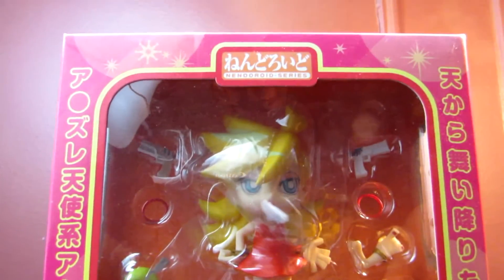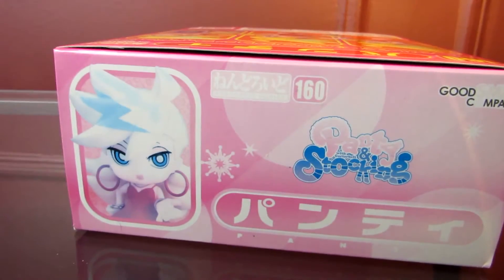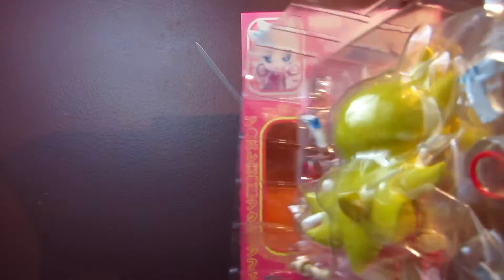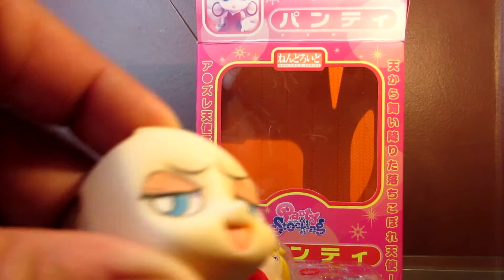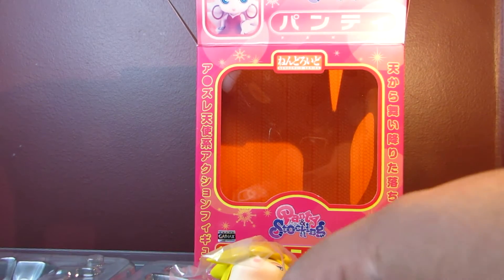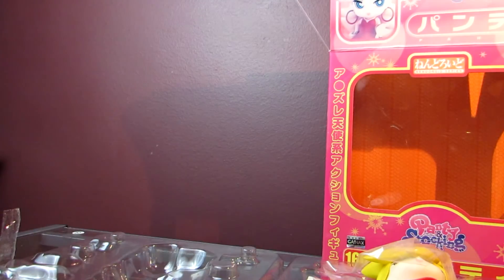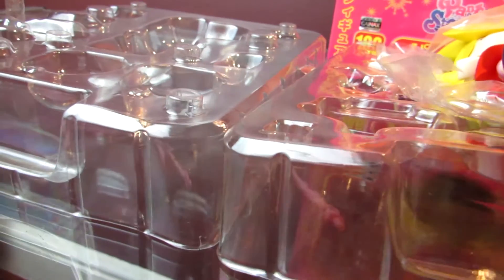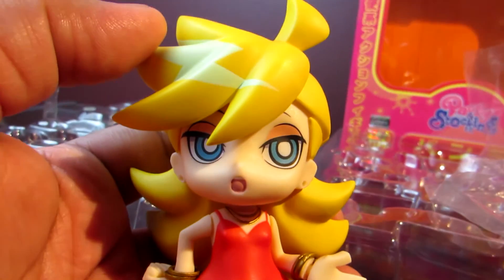Nendoroid 160 Panty Unboxing